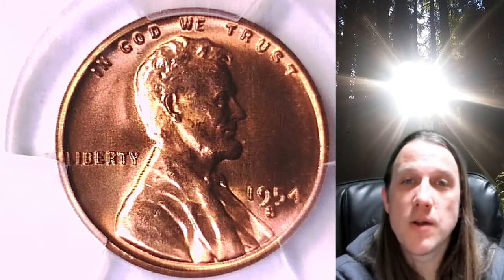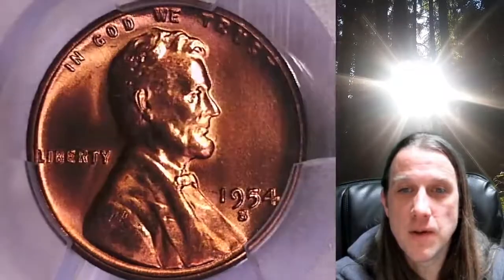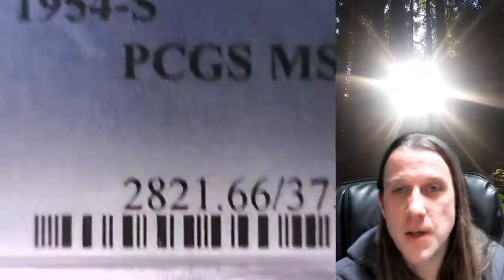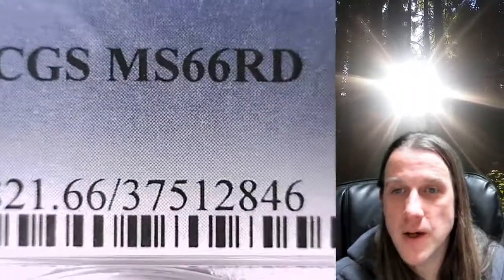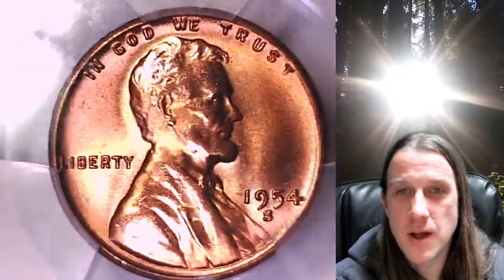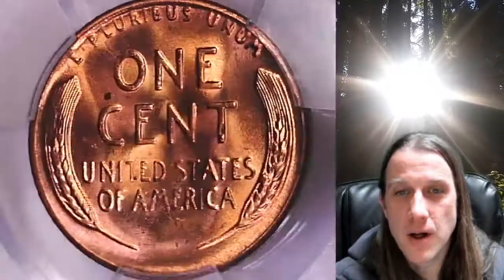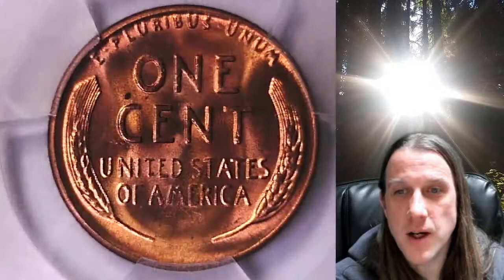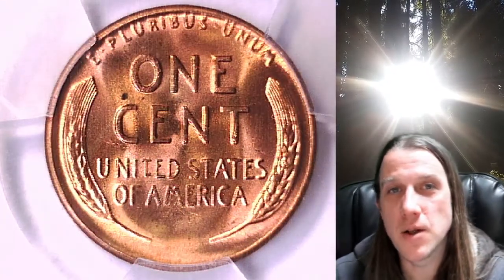Coin Store on Ebay 1954 S Lincoln Wheat Cent Penny PCGS MS 66 RD 37512846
Link to Coin featured in Video